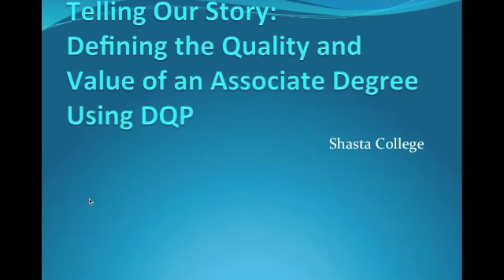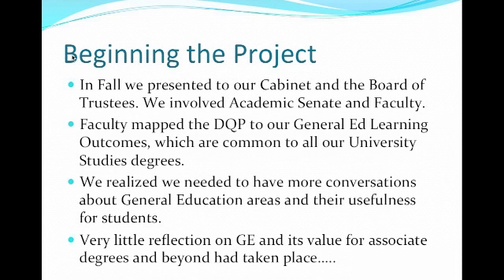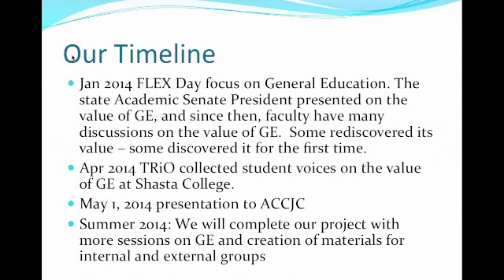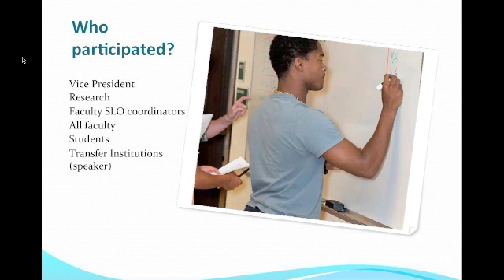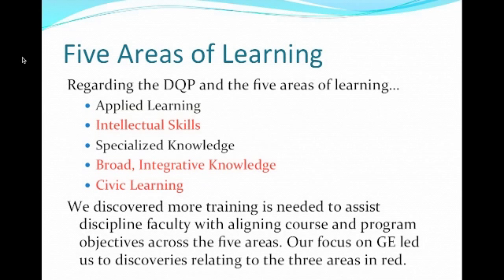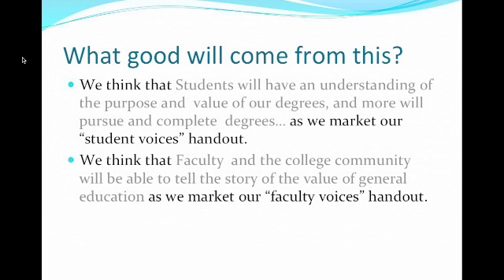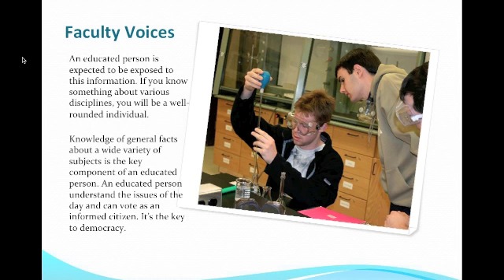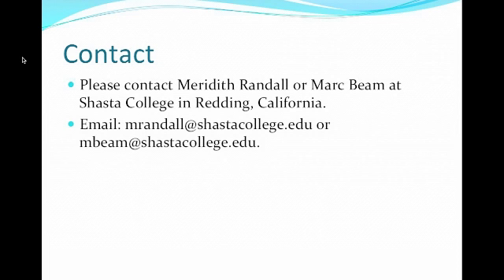ACCJC DQPP Miniwebinar: Shasta College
Shasta College’s project was led by faculty from the communications and math departments, and the college’s director of research, with support from the academic affairs office. The effort began by examining outcomes common across the University Studies degrees at the college, and the needs of both transfer students and students stepping out of higher education after completing the University Studies degree. The project resulted in strategies for faculty to articulate the purpose and value of their degrees to students and the public, and created tools to communicate the value of liberal education (general education) to all students.